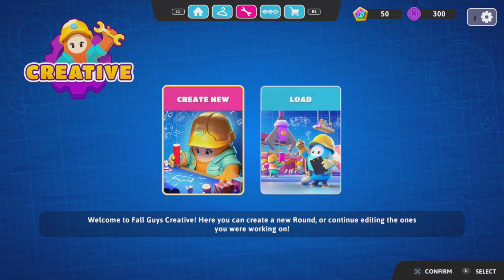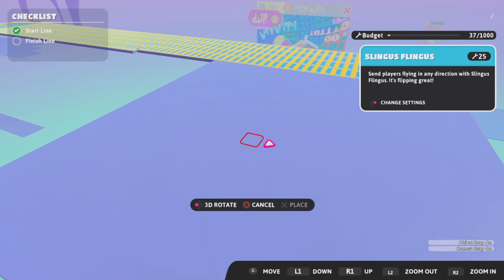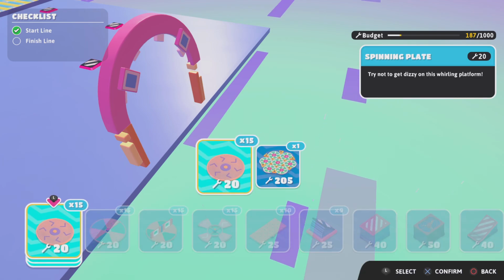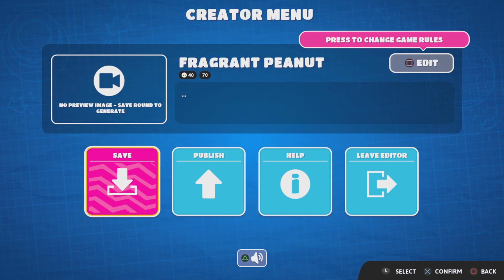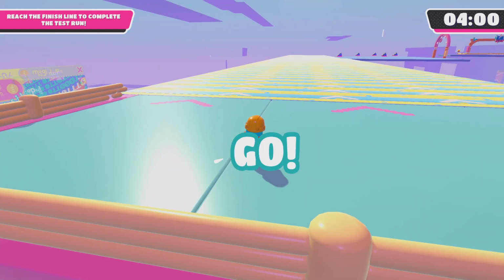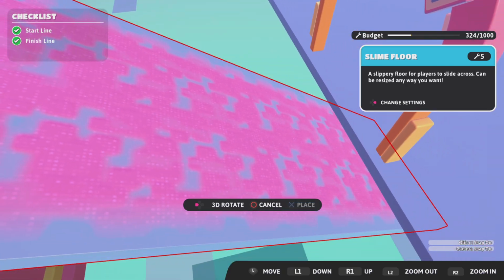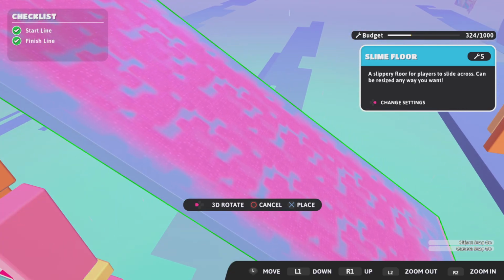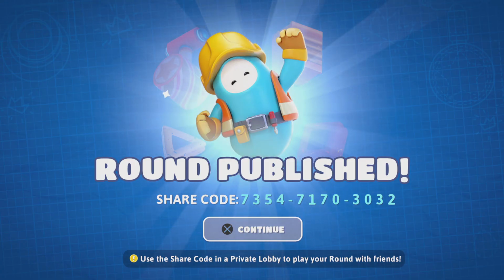Fall Guys CREATIVE?!?!